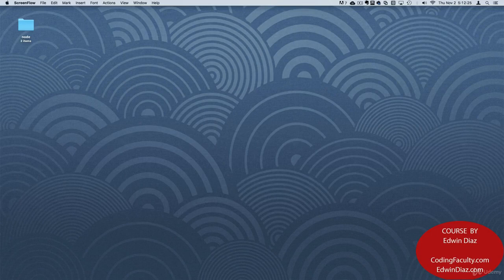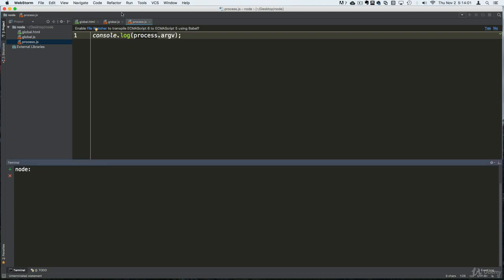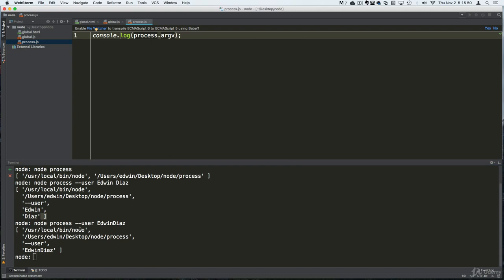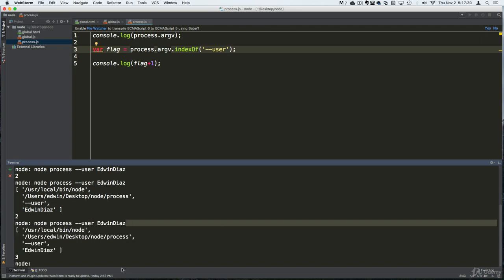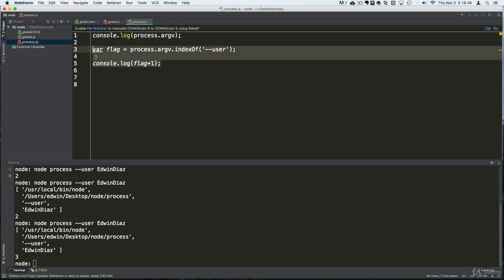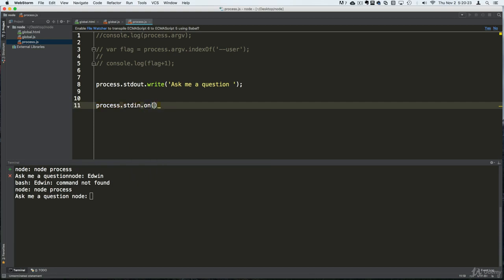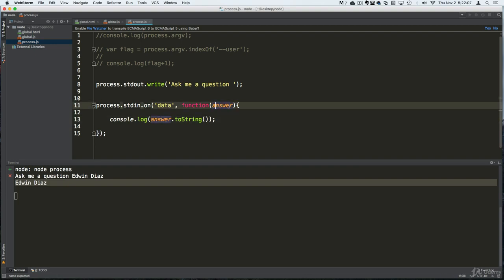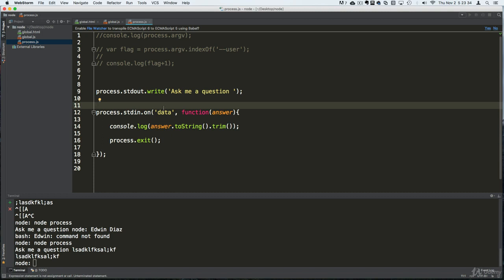The Process object. Core Fundamentals. Node.js for Beginners.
The Process object. Core Fundamentals.